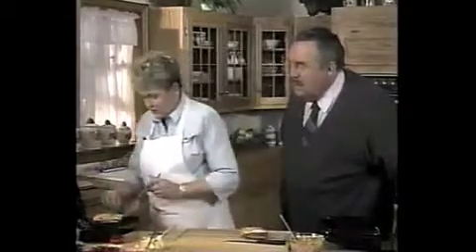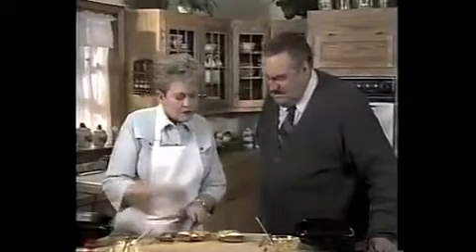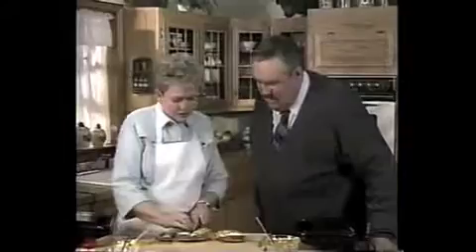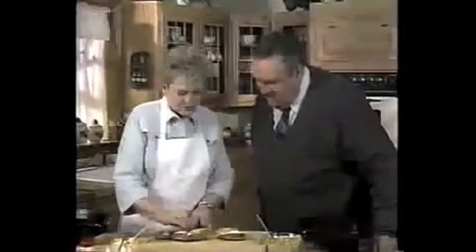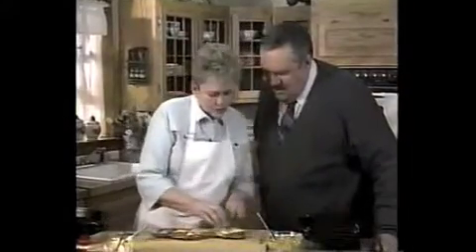super snacker pro version plus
hot apple pie in two minutes